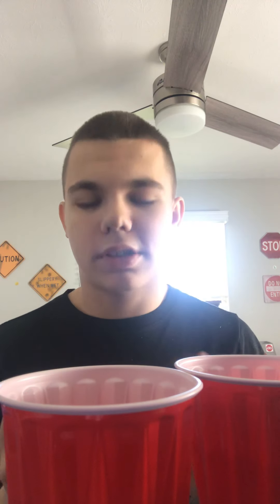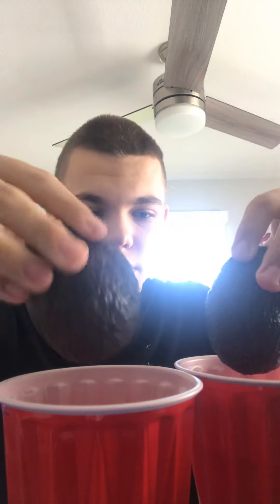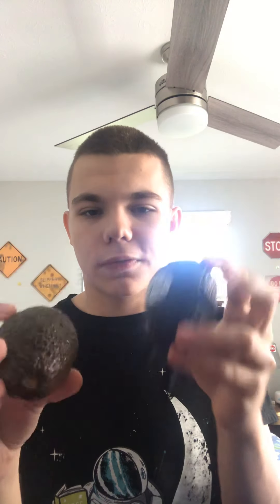The Magic Cup Trick With Avocados!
Hope you all enjoy the video for today and if you do than make sure to give it a like and subscribe to show your support and like I say a new vlog of me and my Mom going out to this new store will be out on Friday I’m not too for sure about that one yet but I will see and maybe if I see the mini M&MS at the new store if me and my Mom are going to it tomorrow than maybe I will do a straight arm challenge a new challenge which will be up on my YouTube channel as will soon or so but I don’t know if there will have those there yet and I will see if there do or not and maybe I will do a vlog of me going out to a fast food place like if I am trying out something new from Taco Bell or from McDonald’s and stuff but I will see and please subscribe like and please turn on your post notifications and take care and I will see you guys later!